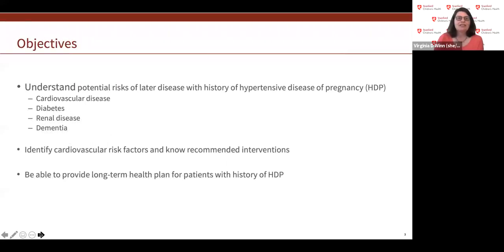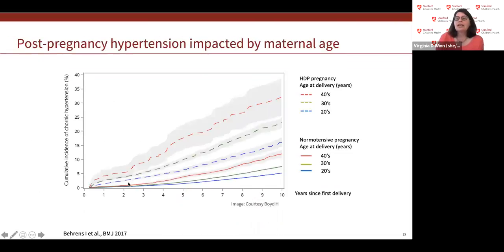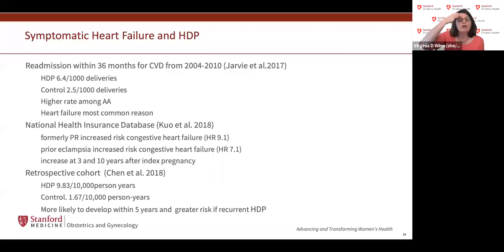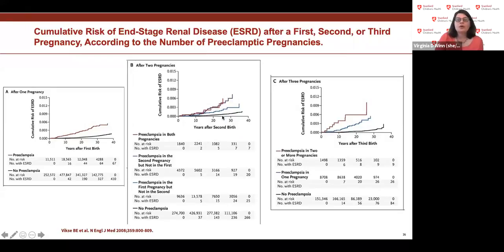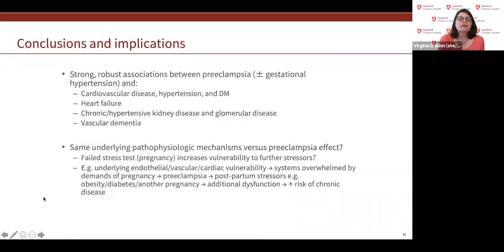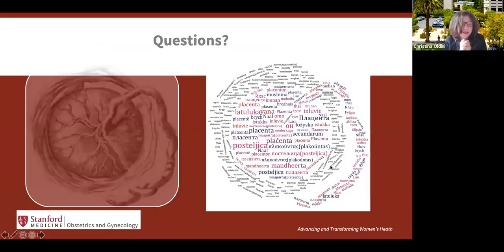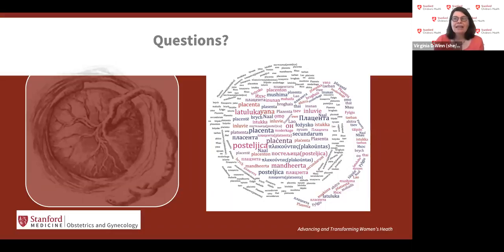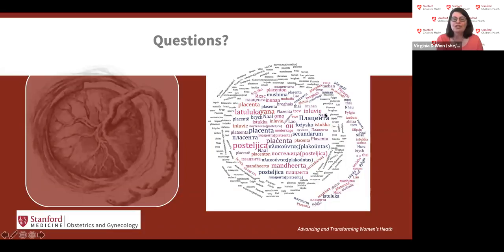MCCPOP 2021: Later in Life Sequelae Associated with Pregnancy Complications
MCCPOP Perinatal Potpourri 2021: Advances in Care (Recorded Sessions). A Continuing Medical Education activity presented by the Stanford University School of Medicine.

Presented by Virginia Winn, MD, PhD